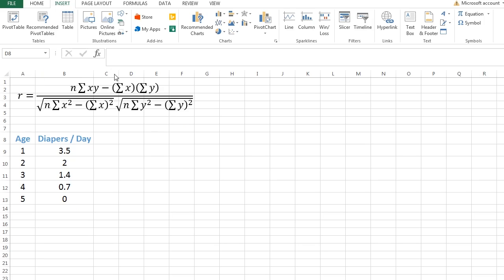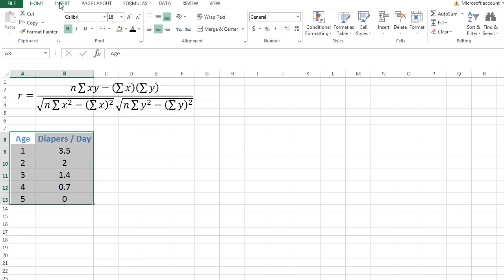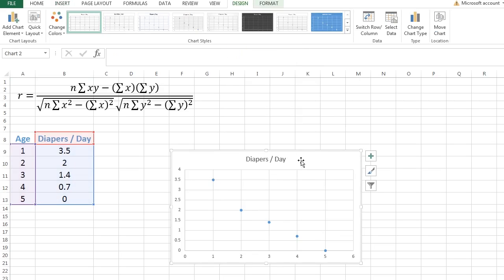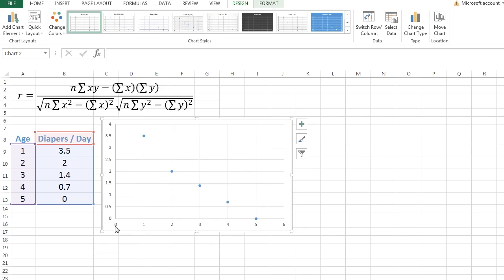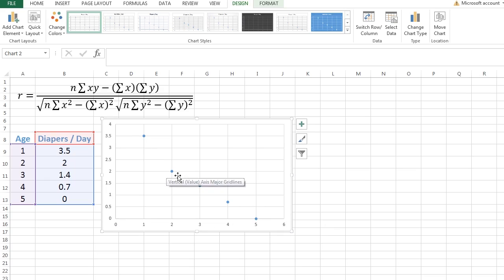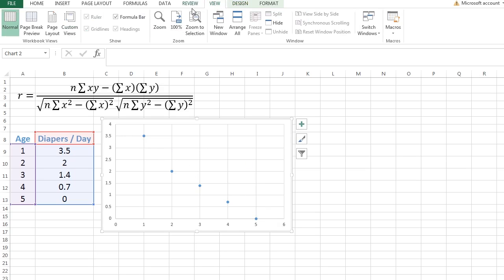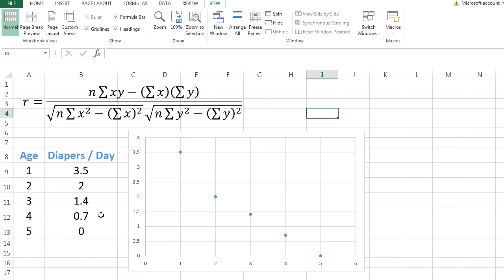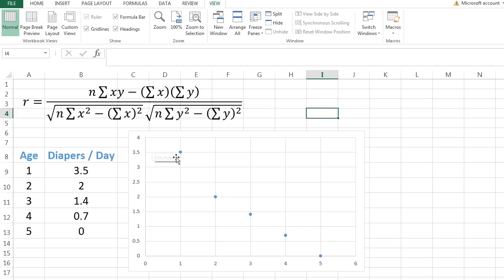Statistics, Vol 8 Lesson 3 Correlation Coefficient Formula